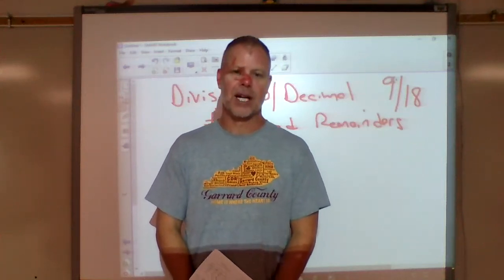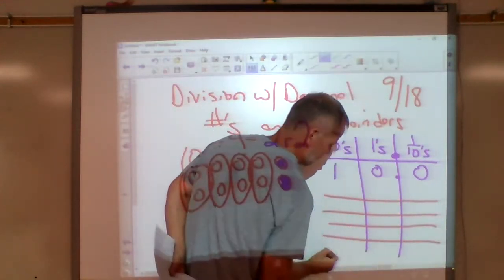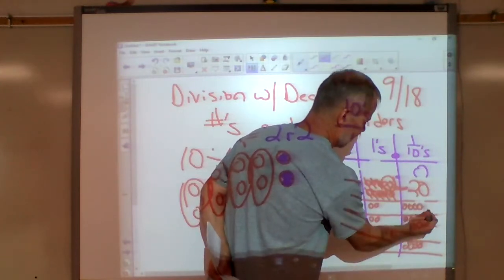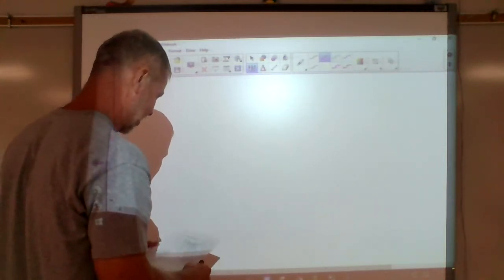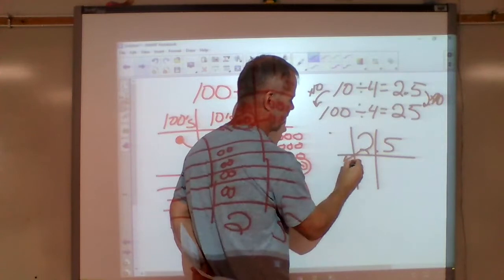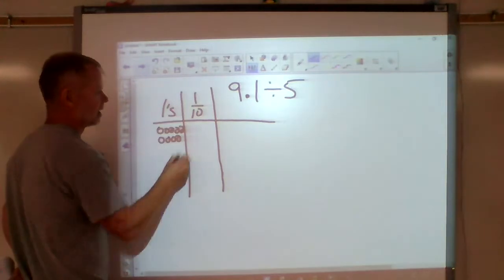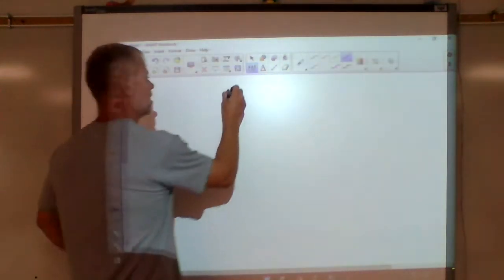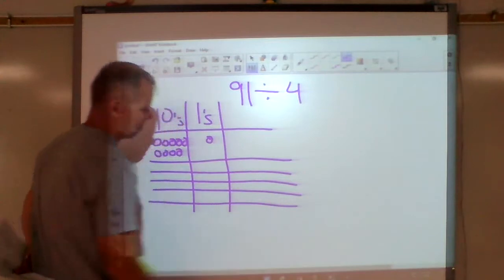Fri 9 18 Division with Decimal Numbers and Box Method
9-18 Division with Decimal Numbers and Box Method